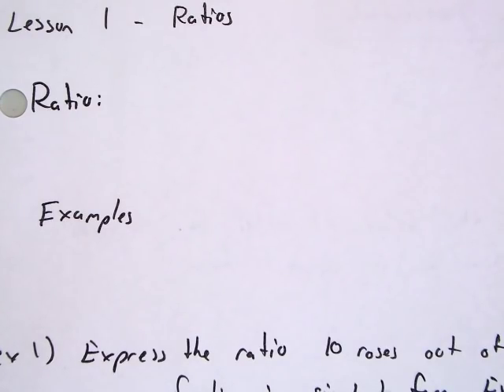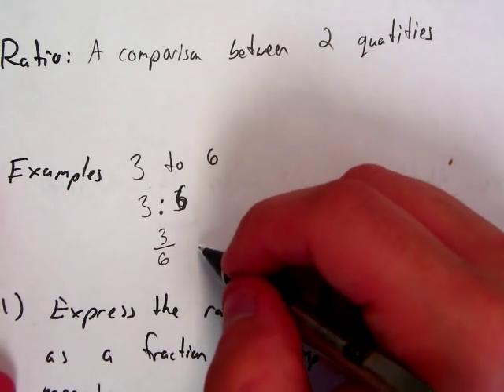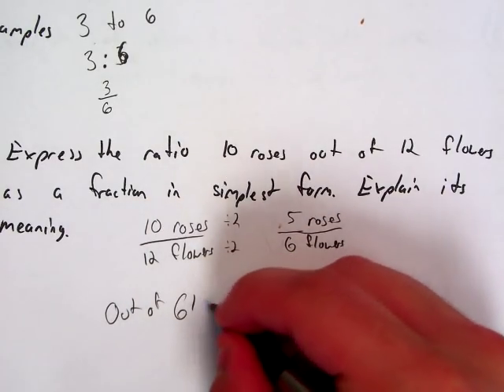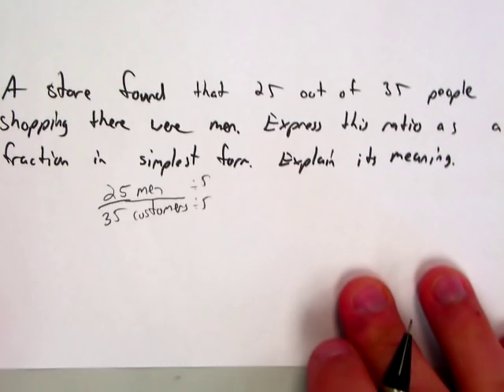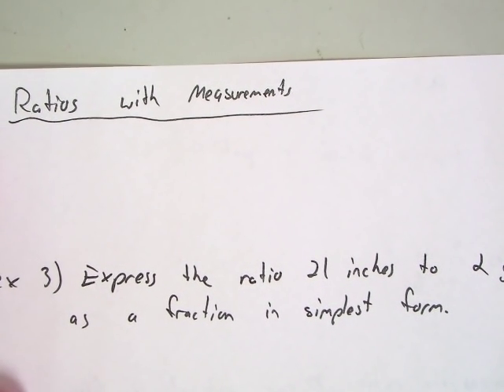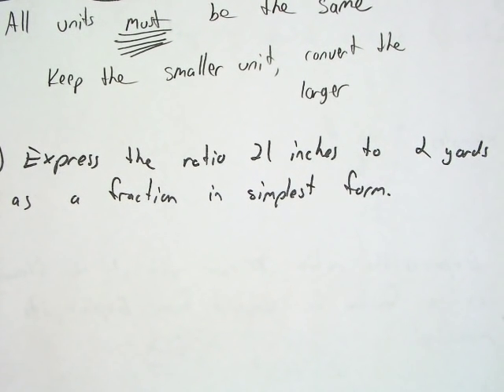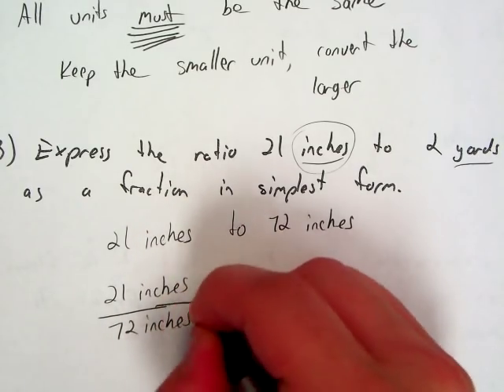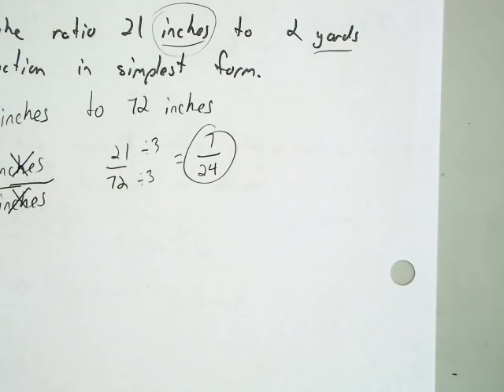Adv - Lesson 5-1 Ratios